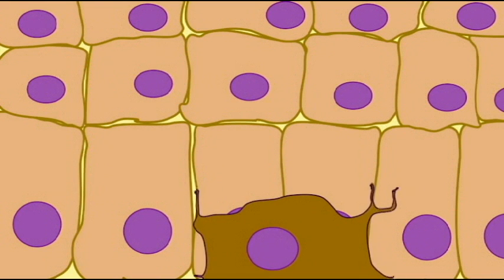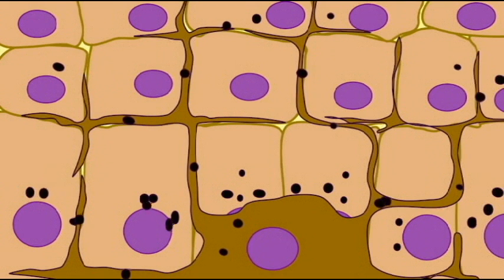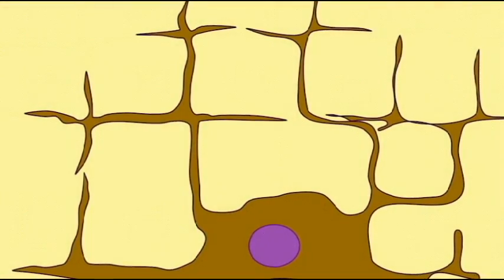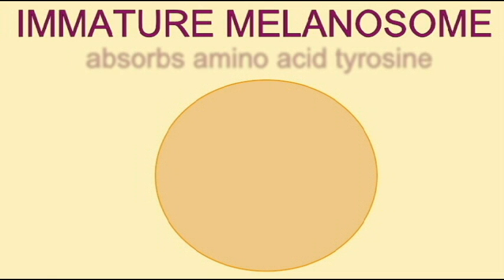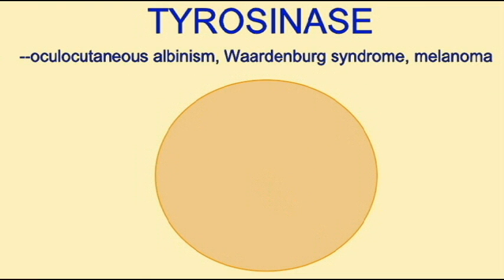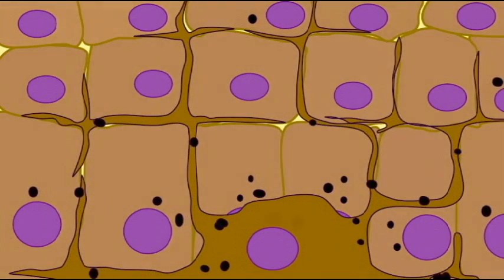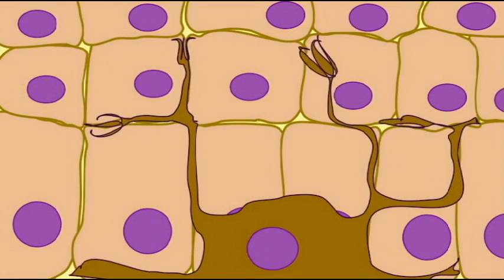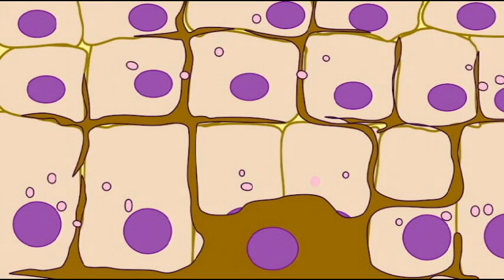GENETICS OF HAIR, SKIN, IRIS COLOR: INTRO